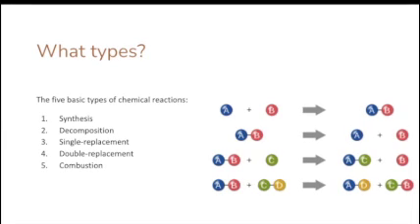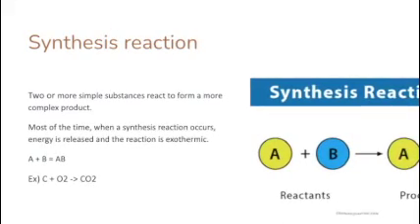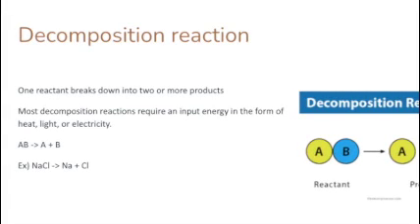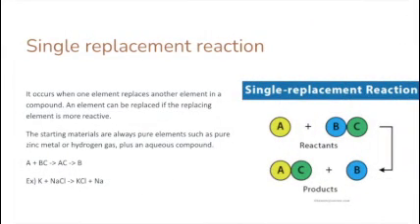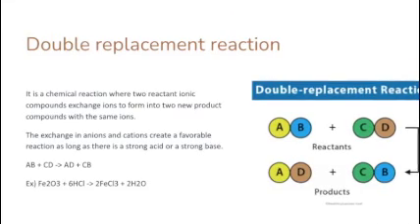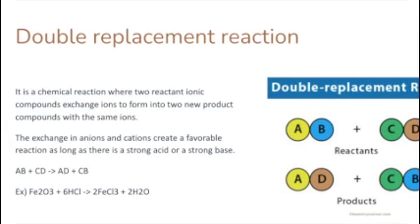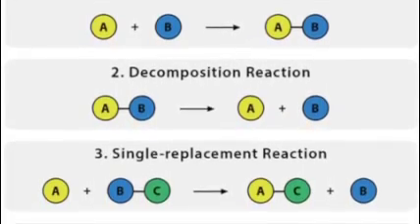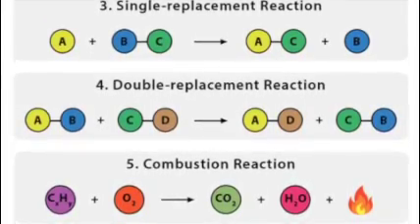4 Types of Reactions SAnderson